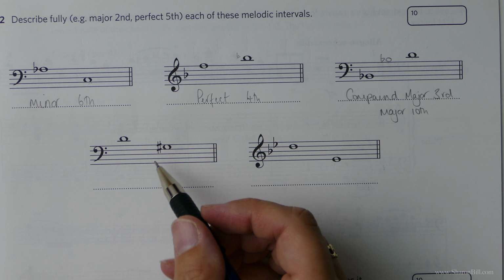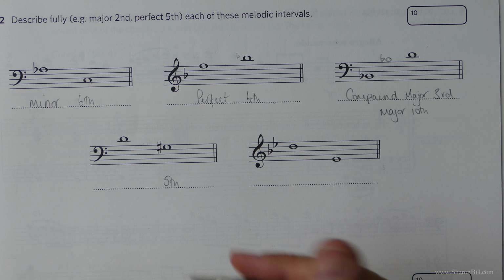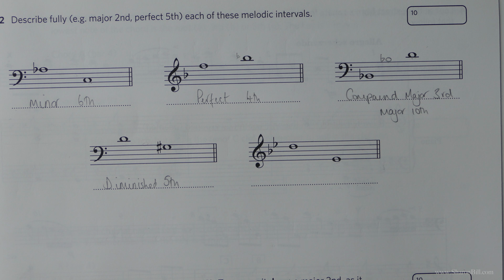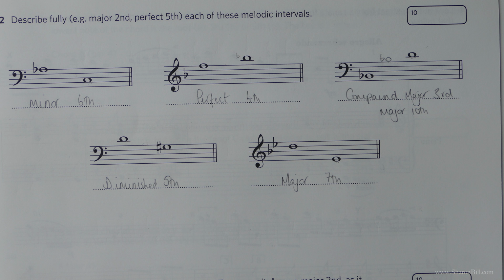ABRSM Music Theory Grade 5 Past Paper 2017 B Part 1 with Sharon Bill